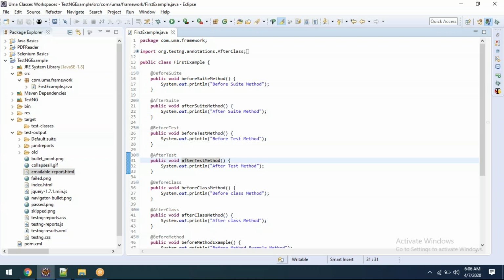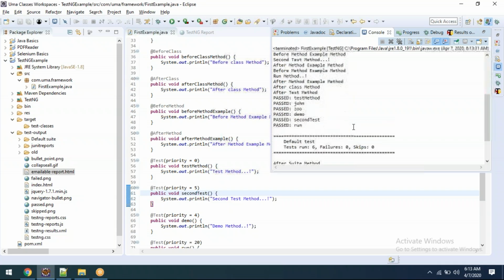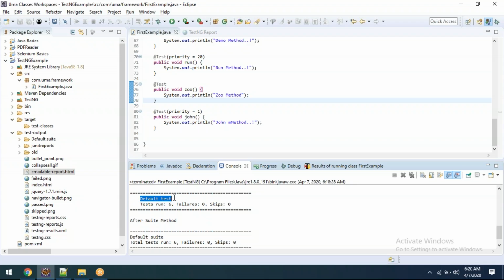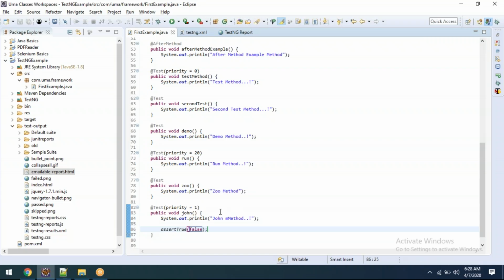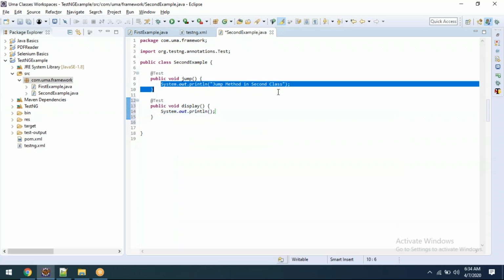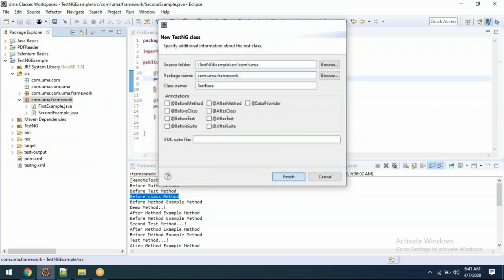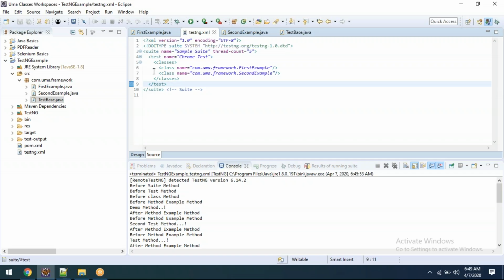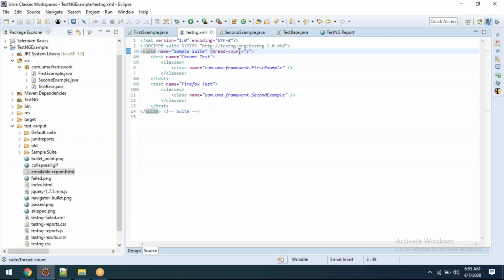Selenium Automation Testing session 26